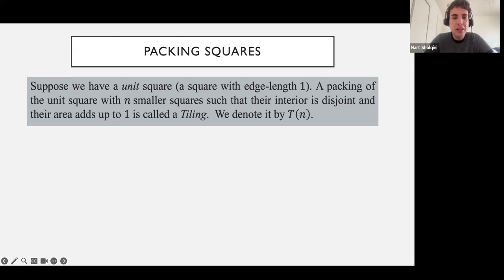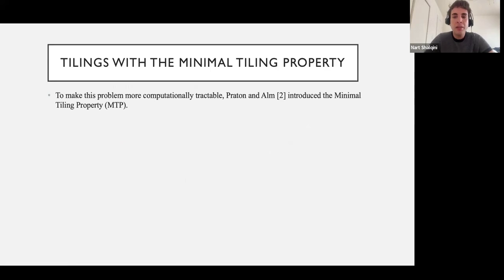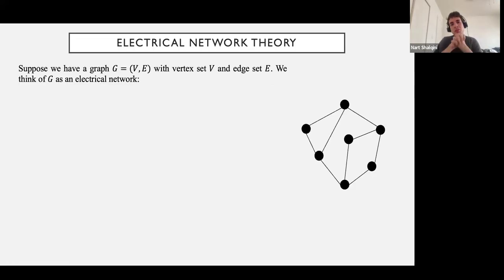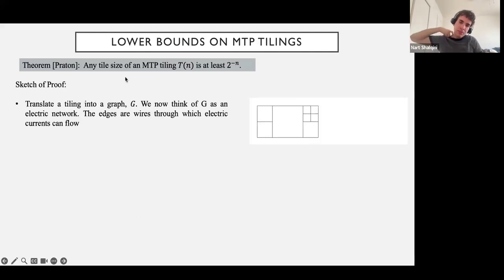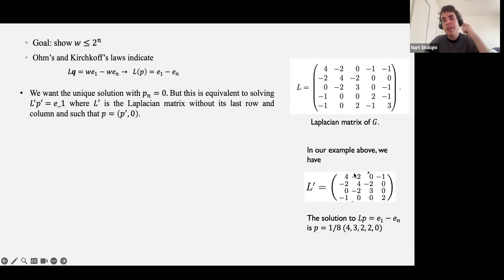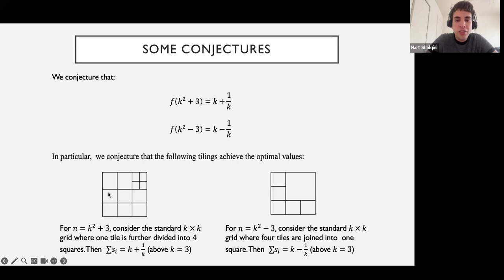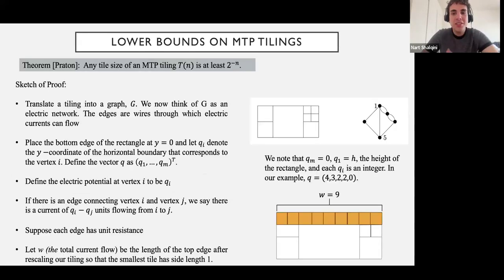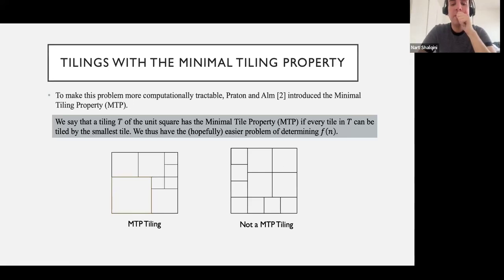GOCC 03/05/2025 "The Erdos Square Packing Conjecture"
Speaker: Nart Shalqini (Virginia Tech)

Abstract: A tiling of the unit square is an MTP tiling if the smallest tile can tile all the other tiles. We look at the function $f(n)=\max \sum s_i$ , where $s_i$ is the side length of the $i$th tile and the sum is taken over all MTP tilings with $n$ tiles. There are good conjectures for the answer, but the problem appears to be difficult. If $n = k^2+3$, it was conjectured that $f(n) = k+1/k$. Using the electrical network theory of Brooks et al, we show that in such a optimal tiling the smallest tile cannot be too small. Next, we show that any tiling that violates the conjecture must consist of at least three tile sizes and has exactly one minimal tile.